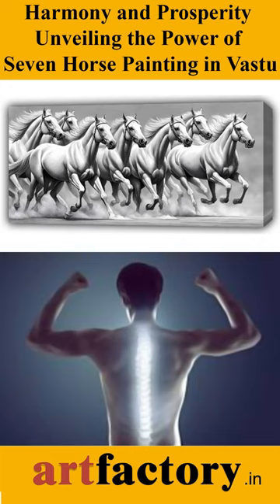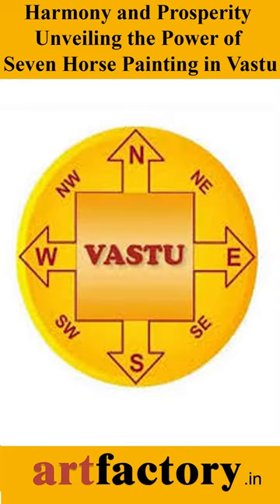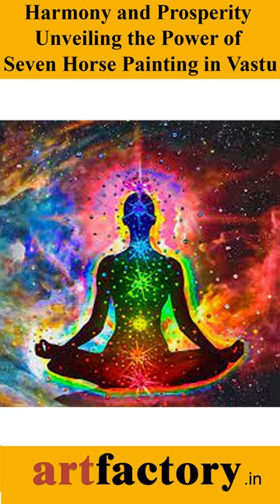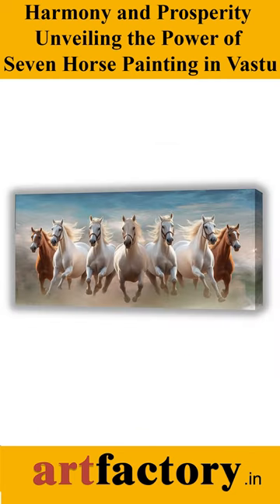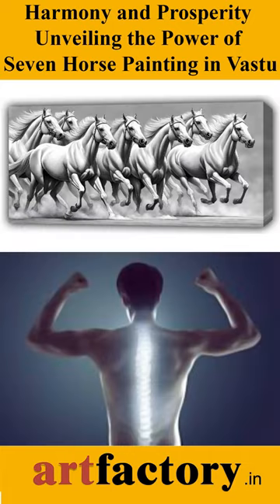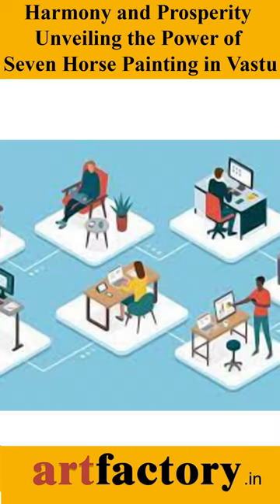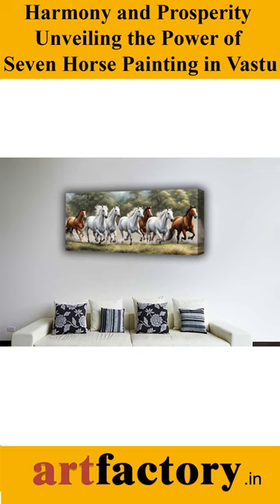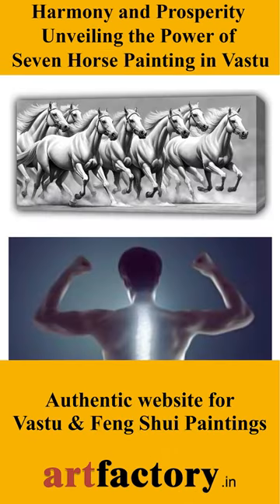Unveiling the Power of Seven Horse Painting in Vastu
Harmony and Prosperity: Unveiling the Power of Seven Horse Painting in Vastu
The Seven Horse Painting holds a significant place in Vastu Shastra, an ancient Indian science of architecture and design aimed at creating harmony and positive energy in living spaces. This symbolic artwork is believed to represent strength, speed, and success, with each horse . According to Vastu guidelines, the ideal placement for this symbolic artwork is on the south or east wall of the living room or office. The horses, arranged in a row, signify progress and success in various facets of life. Incorporating the Seven Horse Painting in your living or working space according to Vastu principles can be a visually appealing and spiritually enriching way to invite positive energy and success into your life.